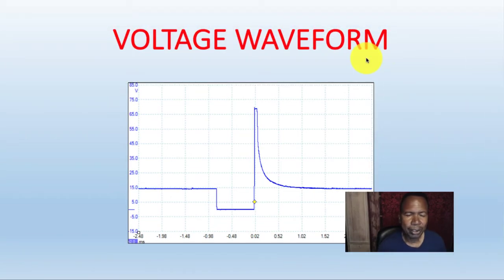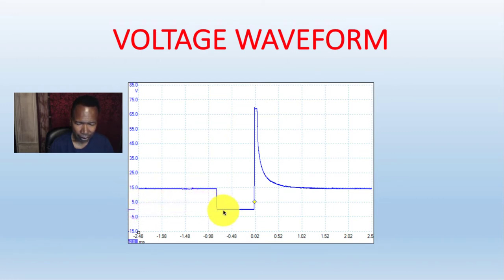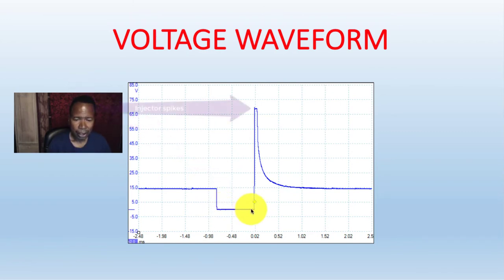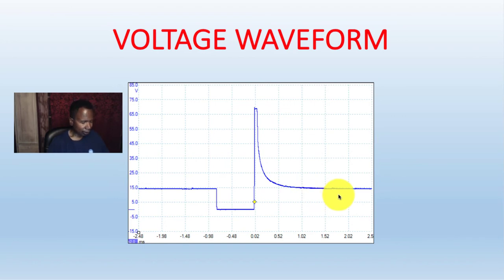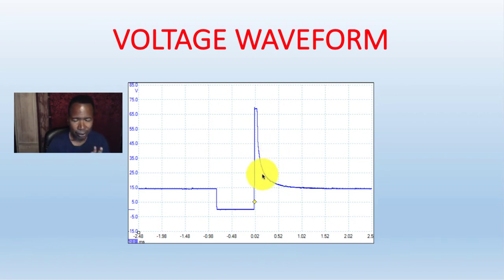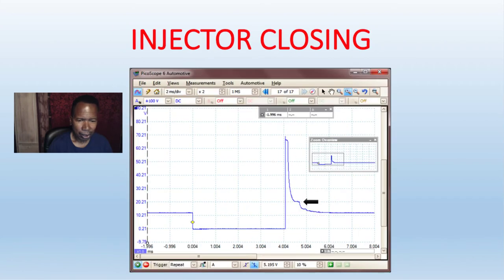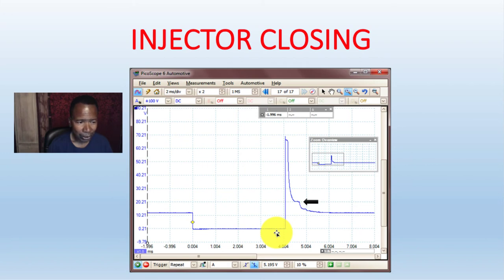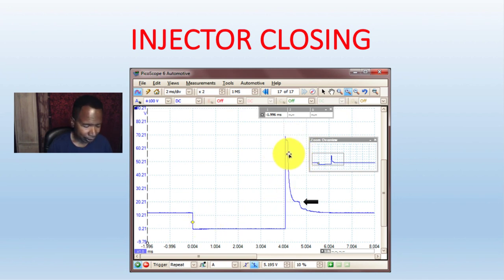10B.Smog Technician Training: Computer Control Circuit Understanding the injector waveform, P.P. ATG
Smog Technician Training: Understanding the Injector waveform PowerPoint by ATG

This presentation was part of the online lecture for the level 1 smog class for students training to become licensed smog tech inspectors.
We held the lecture online until we were allowed to go back to the school to complete the live shop "hands-on competencies" during the pandemic.

The school is located in downtown Los Angeles in Southern California and at the time of writing this, the cost is FREE for the smog technician training to become a licensed smog tech inspector.

If we do go back to charging students we are a low-cost training smog school with quality training and support.

Our smog courses are held every semester and the average time is usually six months to complete the smog license training requirements.

We teach the level 1 and the level 2 smog inspector course along with the smog repair license and the smog tech update license.

Anything you need to become a smog inspector we can provide that service for you.

Instructor:
Nate Davis
ASE A6, A8, and L1 certified
Also B.A.R. Certified Instructor for over 20 years